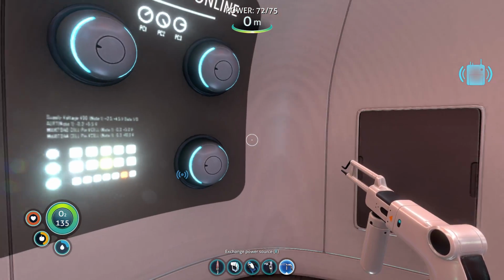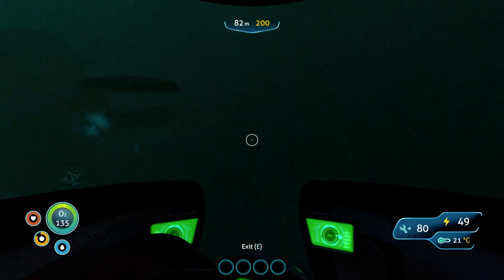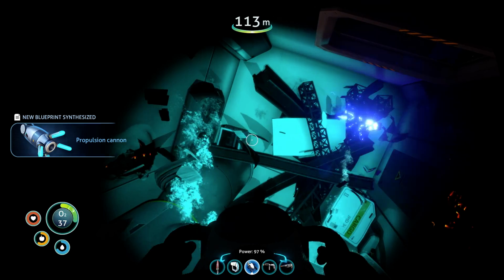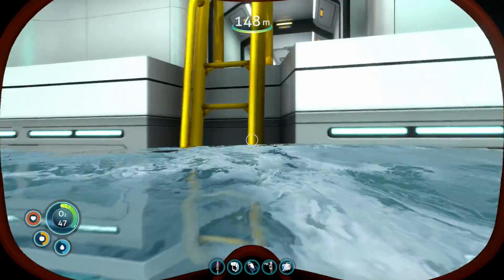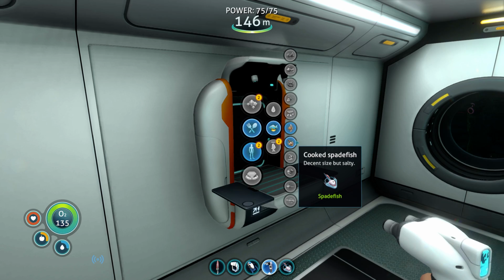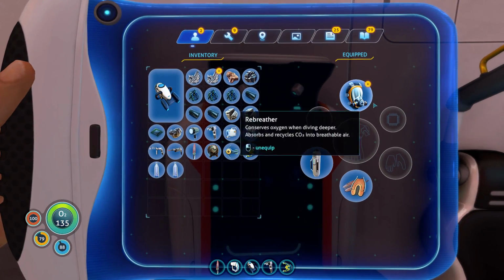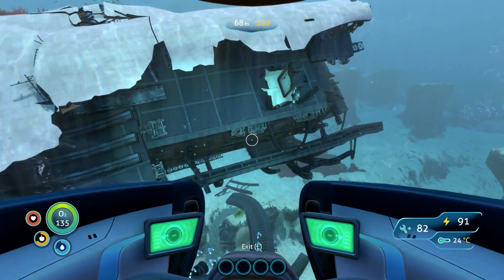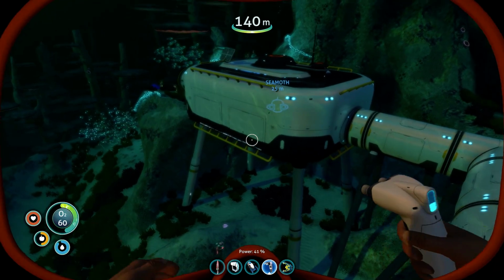Subnautica Episode 7: Dive reel, rebreather and wreck exploration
In today's episode we catch up on a few things that have been lacking. We build out the base a bit more and add some QOL improvements to it. We finally throw a rebreather on for deeper exploration, craft up a dive reel and head to some wrecks to explore while hopefully not getting lost.